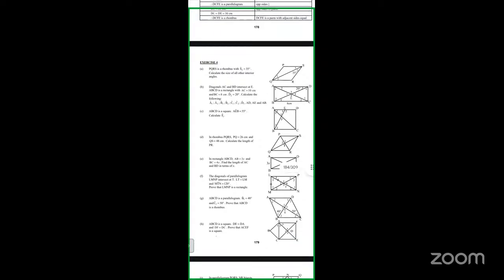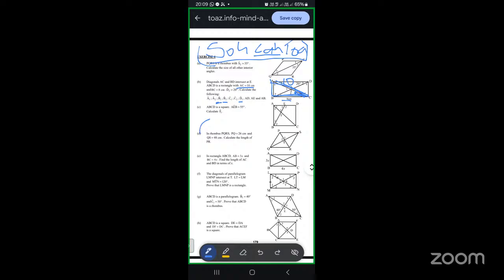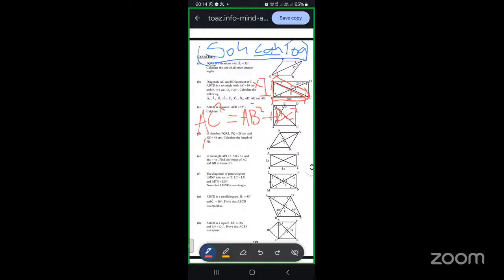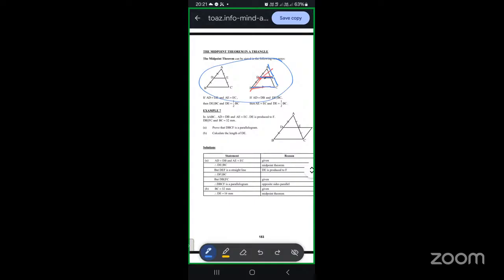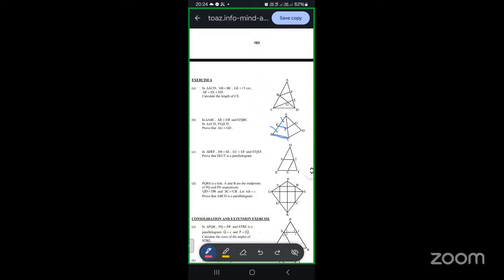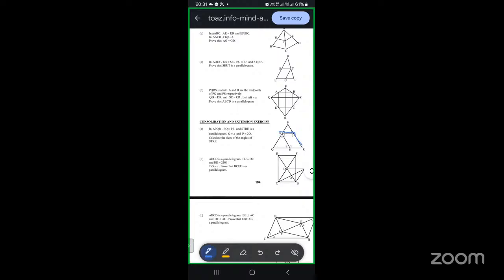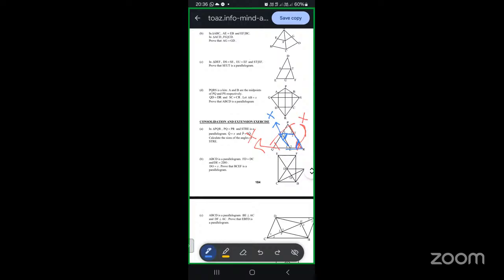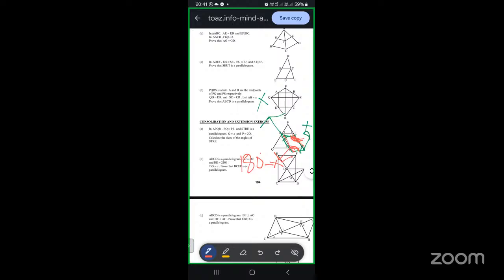Grade 10 Euclidean Geometry